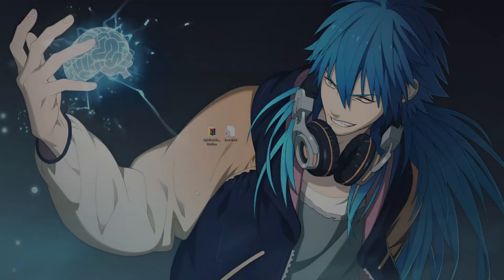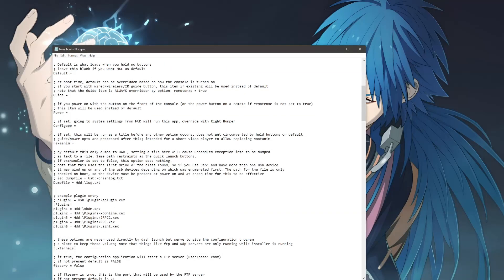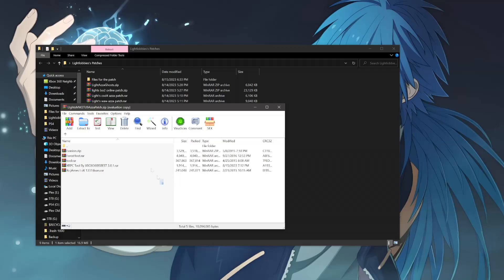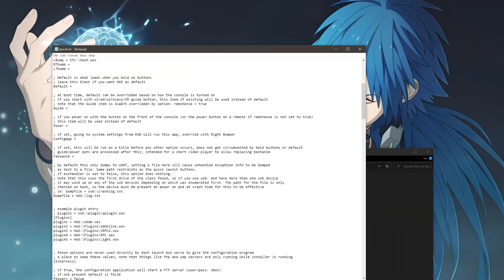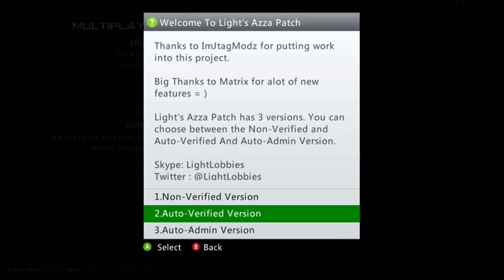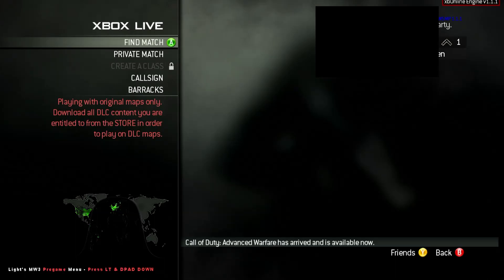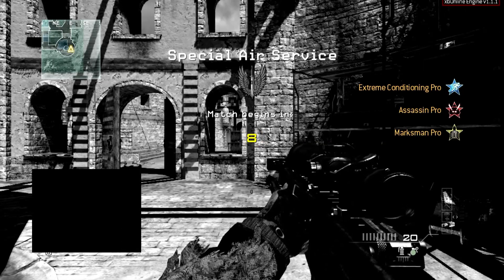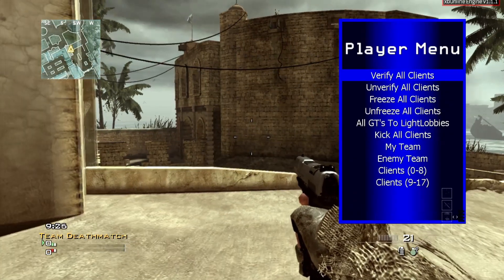[Xbox 360] How to Setup & Use LightLobbies Menu (2023) for Free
LightLobbies Re-Released his Menus today for Free for everyone to use, I explain how to set it up and go over what the extras included in the download are.

How to Install LightLobbies Menu
LightLobbies Menu
Lights Azza Menu 2023
LightLobbies Patch Download
How to use Light Lobbies Menu
Light Lobbies Azza Patches
LightLobbies RGH Menu
LightLobbies Menu RGH JTAG